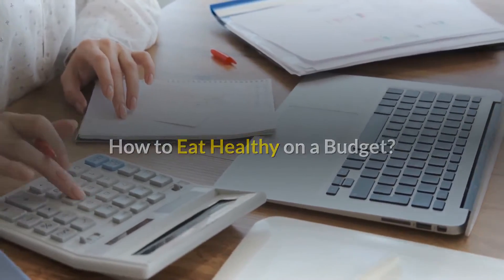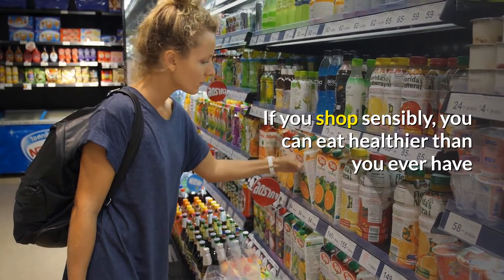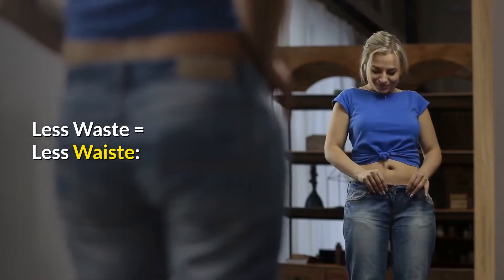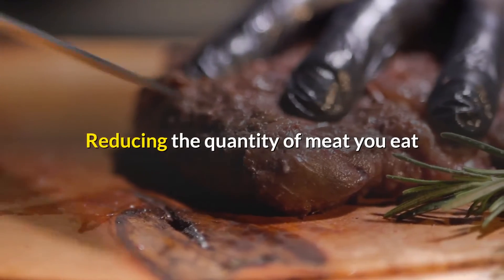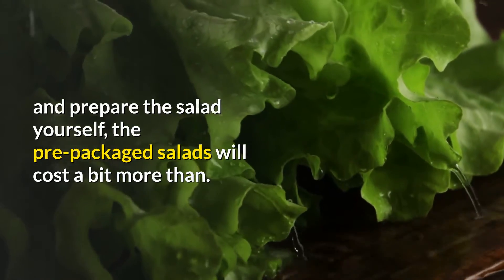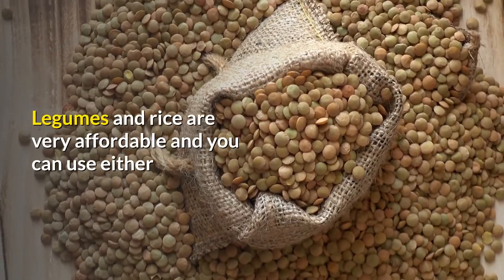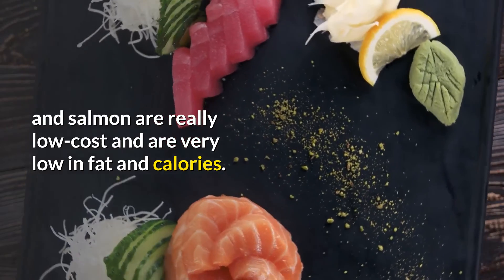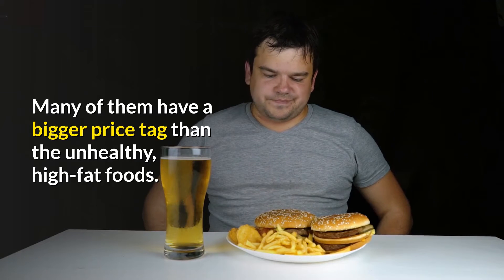How to Eat Healthy on a Budget? Cheap, Healthy Foods - Watch Your Weight And Your Budget plan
How to Eat Healthy on a Budget?

A significant concern for those
who are attempting to develop
a healthy way of life is
the expense of healthy food.

There are many items on the
racks of your local grocery
store that are healthy.

Most of them have a larger
rate tag than the unhealthy,
high-fat foods.

If you shop sensibly, you
can eat healthier than
you ever have before and
decrease your grocery
bill at the same time.

Less Junk = More Savings:

In picking healthy foods,
keep in mind that you will
automatically be investing
less than before due to the
absence of unhealthy food
that you might typically
purchase such as sodas,
sweet snacks, and high fat meats.

Less Waste = Less Waiste:

Healthy consuming is not simply
eliminating specific foods from
your diet; it is replacing them
with healthy foods.

And, if weight control is your
objective, you will likewise be
decreasing your portion sizes,
which will imply
less cash spent on each meal.

Less Meat, More Veggies:

Reducing the quantity of meat
you eat and changing it with
veggies is a terrific method
to save cash. Fresh veggies
are not almost as pricey as
meat or poultry and your
body will thank you for it.

Salad is another inexpensive,
healthy food. If you buy the
lettuce and other vegetables
independently and prepare
the salad yourself, the
pre-packaged salads
will cost a bit more than.

Frugal Fruit:

Fruit can be a somewhat
expensive, however if you
purchase canned fruits in
low-sugar syrup or water,
you will pay relatively little
in contrast to fresh fruit.

Oranges and apples are
inexpensive compared to
some other fruits and you
can often find sales that
will even more
decrease your costs.

Beans and Rice are Nice:

Legumes and rice are
very affordable and you
can use either or both
of these to change
meat a number
of times per week.

Minimize Meat:

Canned fish expenses
considerably less than fresh
fish and still consists of the
majority of the nutrients.

If you select the ranges
loaded in water rather
than oil, canned tuna and
salmon are really low-cost
and are very low in
fat and calories.

what i eat,
eat healthy on a budget,
healthy on a budget,
healthy eating on a budget,
what i eat in a day,
healthy eating,
cheap healthy meals,
eating healthy,
eating on a budget,
healthy food,
healthy,